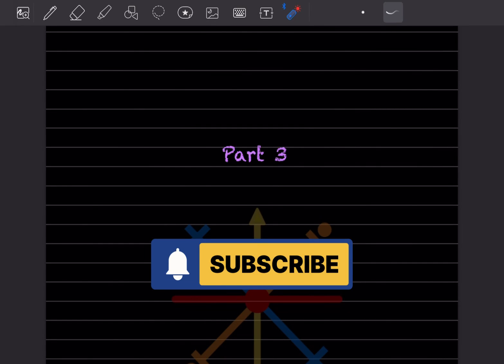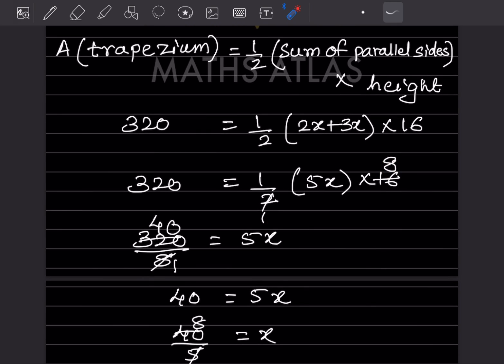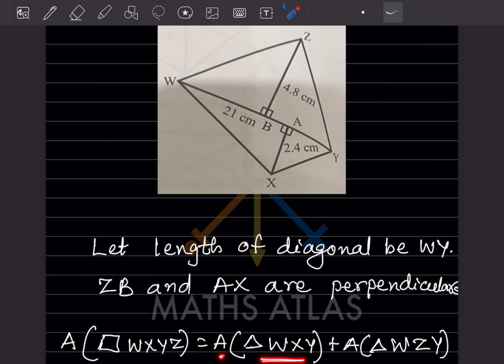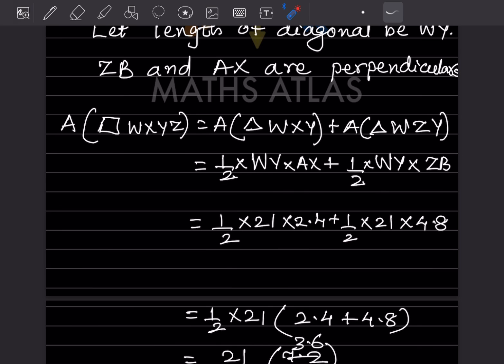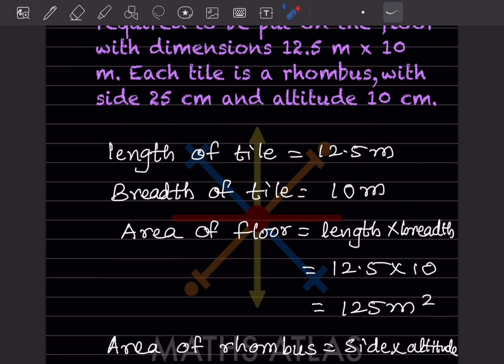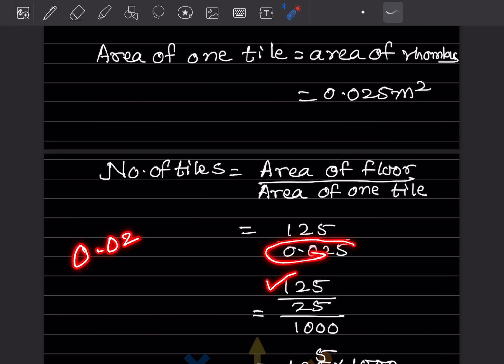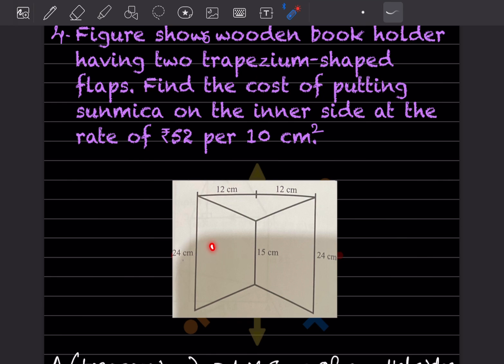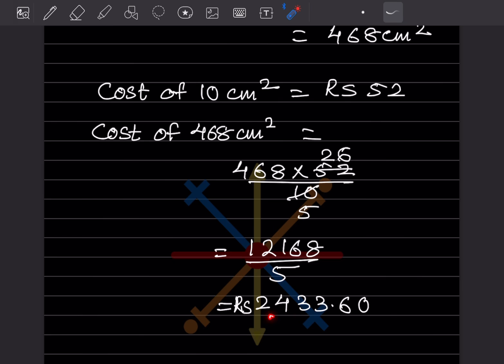Universal Maths | Class 8 Mensuration Ch 14 | The TOUGHEST 3 Problems Solved! Innings 14.2 P-3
"Welcome to Part 3 of Mensuration for Class 8! We are jumping straight into the final, trickiest problems in Innings 14.2."

Welcome back to Maths Atlas! In this final part (P-3) of Innings 14.2 from the Universal Mathematics Book (Class 8), we complete the remaining word problems on Mensuration. This video covers the most challenging applications, including calculations for surface area, volume, and complex shapes.